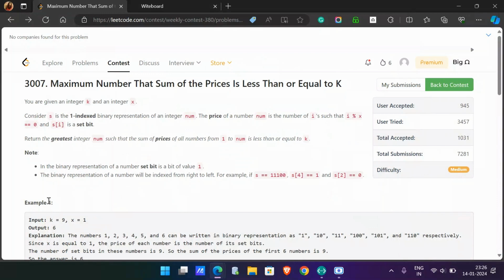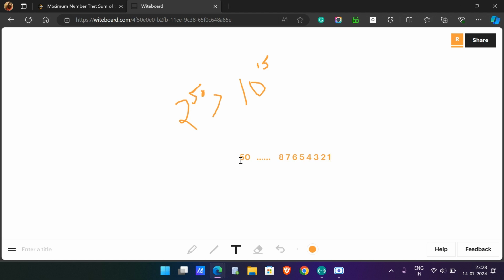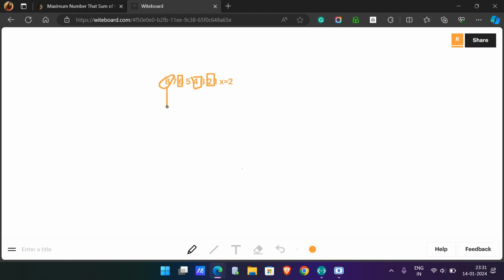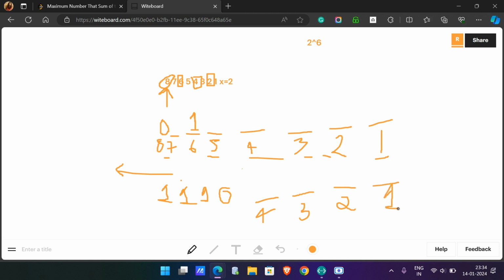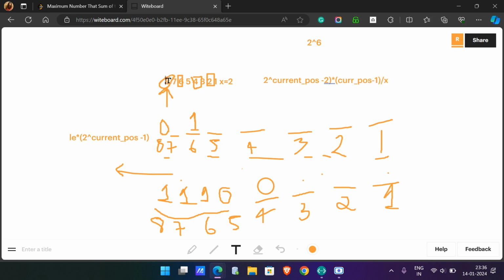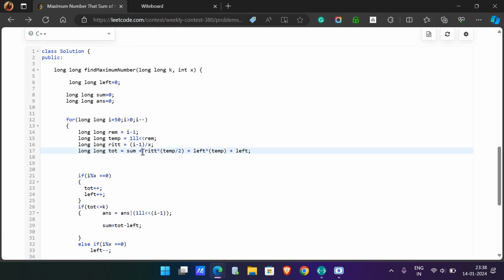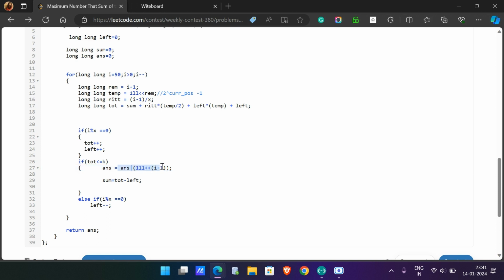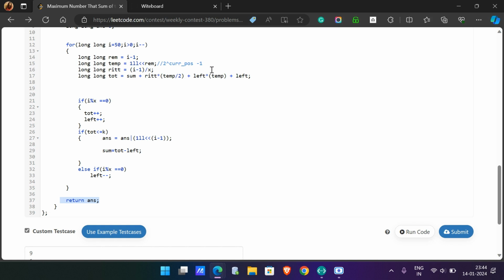Maximum number that sum of the prices less than or equal to k | LeetCode weekly contest 380